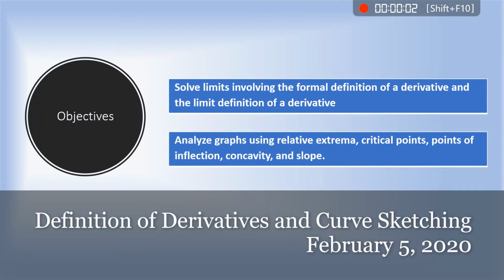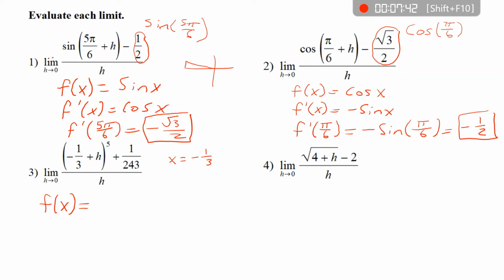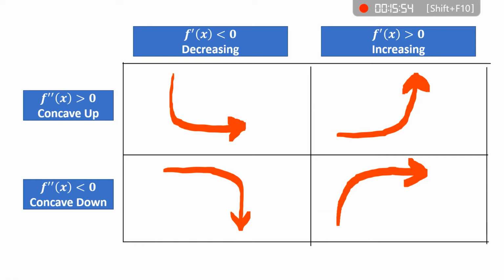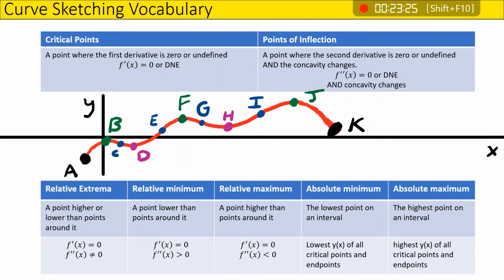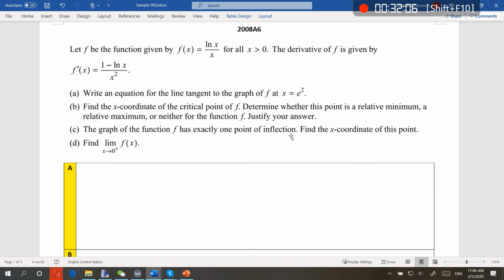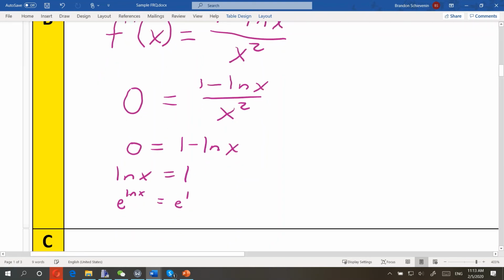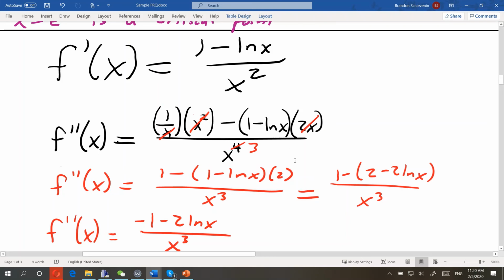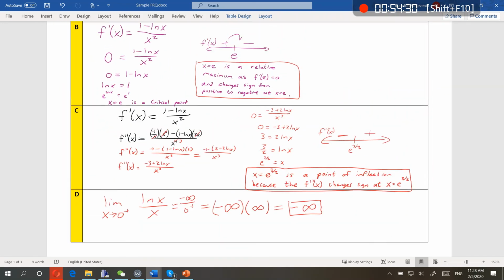Calculus AB Sketching and Limits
Overview of derivative definitions (limit/formal), concavity, relative extrema, absolute extrema, critical points and points of inflection.
Also includes FRQ from Calculus AB 2008 #6 at the end.
Delivered during the 2019-ncov quarantine in Shanghai, February 5, 2020.